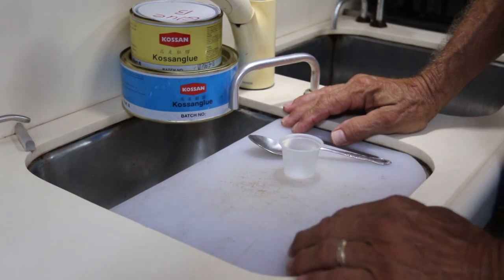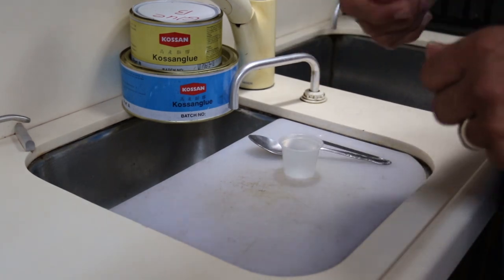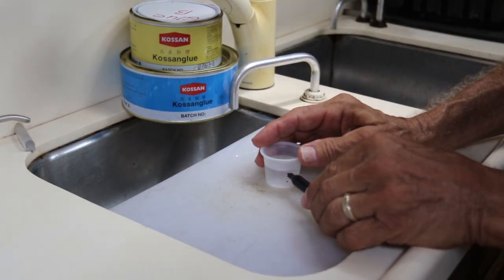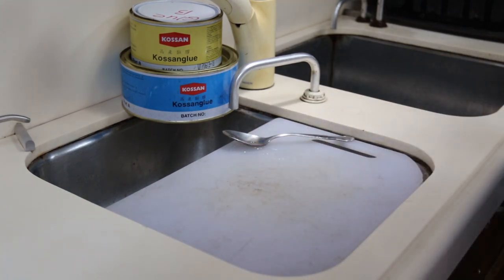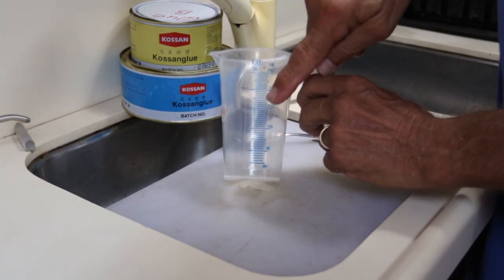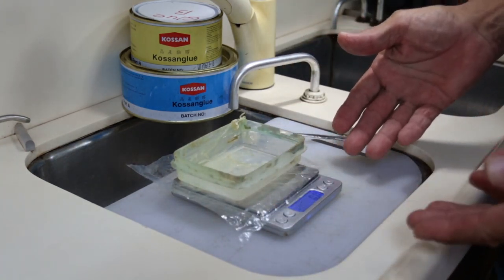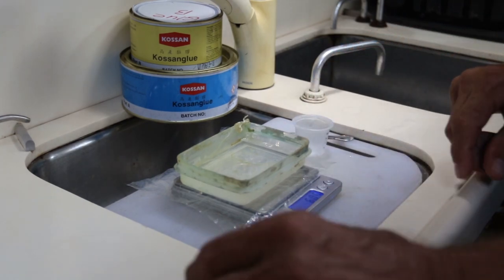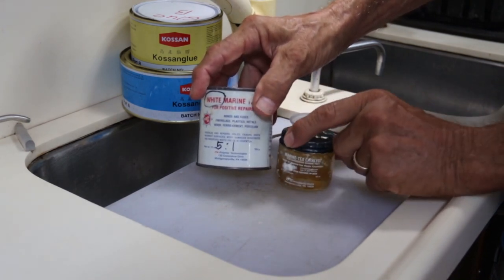Mixing & Measuring 2 part Paint, Fiberglass, or Epoxy. (Patrick Childress Sailing Videos #6)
Fiberglass/Measuring and Mixing Tips - How to Measure two part, 3 part, 4 part, 5 part anything- Patrick Childress presents another one of his Sailboat How To Videos...How to precisely mix two part epoxy glue or paint or resin. Sail Life is another channel you may want to look at for good information on Fiberglass and Epoxy mixing and measuring.
Also, Louise Sauzedde from ”Tips from a shipwright”shows the best methods for mixing and applying 521 Epoxy for fiberglass construction or repair of your boat in his video. Sauzedde is working on a 270 Series 43' Alden Schooner and making fiberglass floor timbers in this sailboat How To video. Fiberglass boat work, using West System, or other epoxy resin needs to be precise to work properly so it’s important to use the best method for mixing...  Look at minute 1-3 of his video for the best overview of mixing, particularly for larger quantities.

▬▬ FOLLOW ALONG! ▬▬
✩ Support us - Buy a T Shirt... tell us you did in the comments sections on whatever video here is one your favorite sailing videos

Patrick Childress Sailing, Sailboat How to Videos Sailing Videos #6

▬▬ FOLLOW ALONG! ▬▬